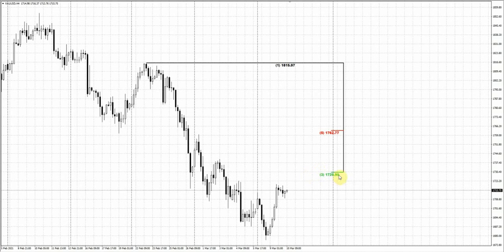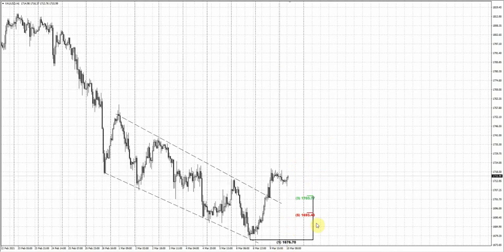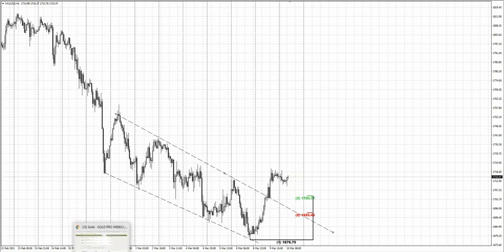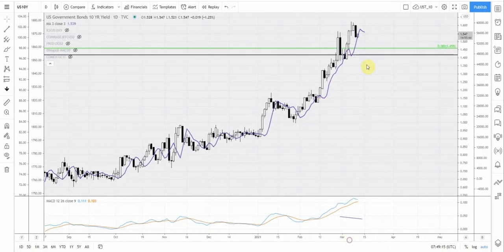ForexPeaceArmy | Sive Morten Daily Gold 03.10.21